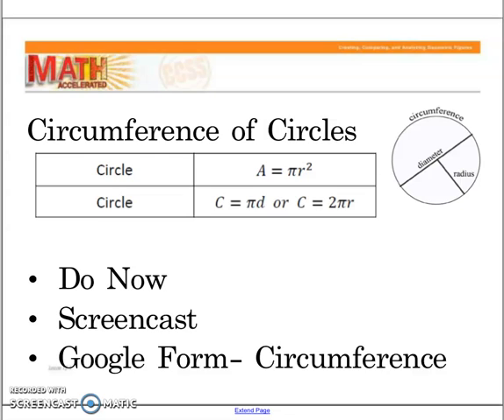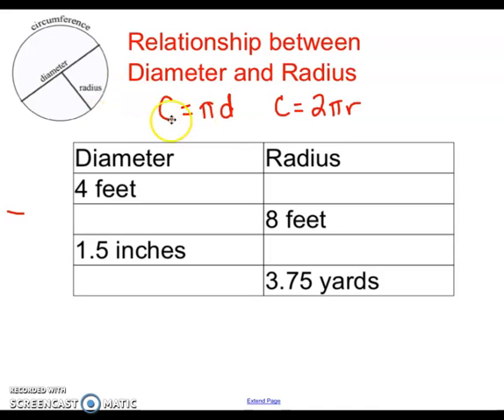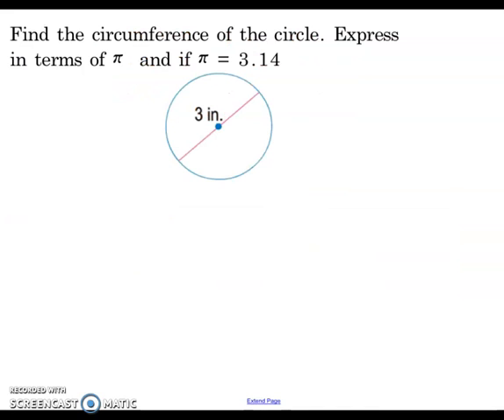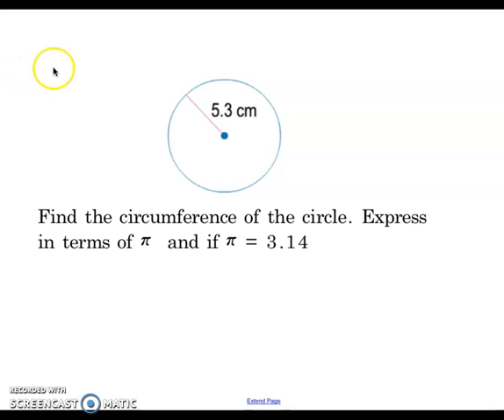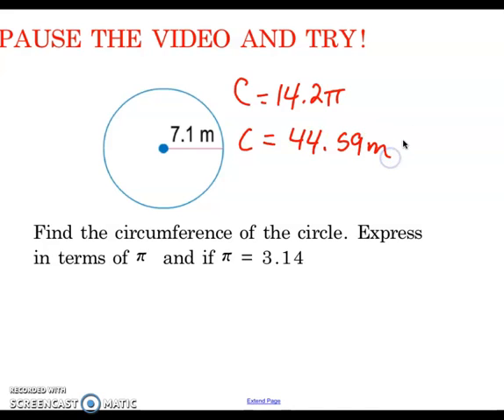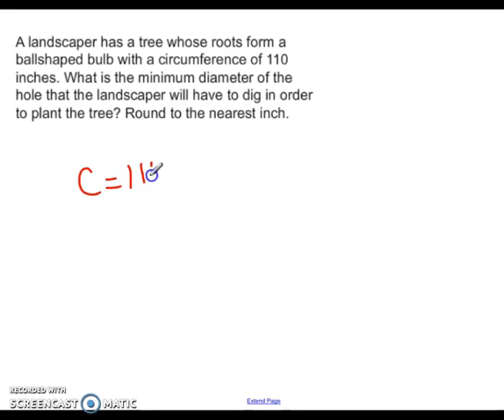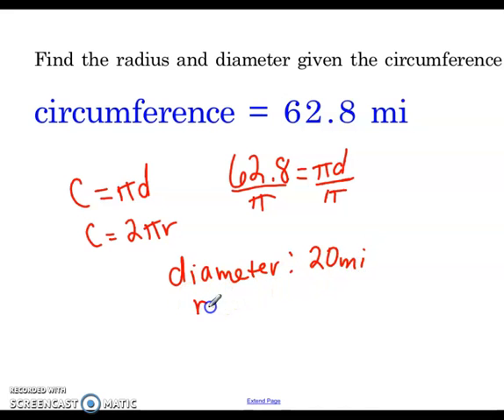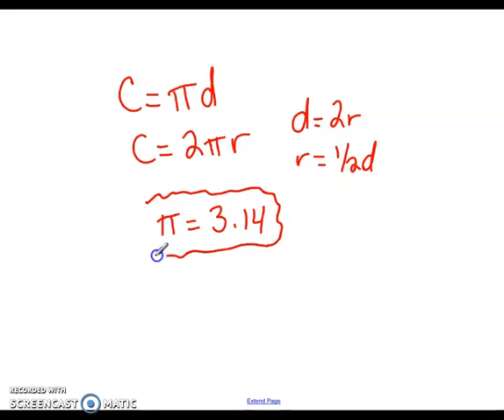Circumference of Circles